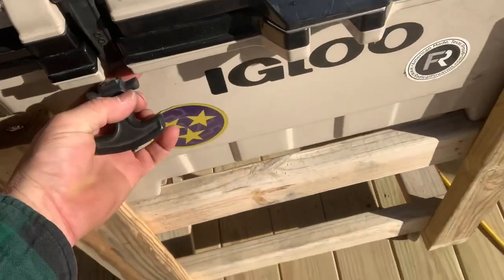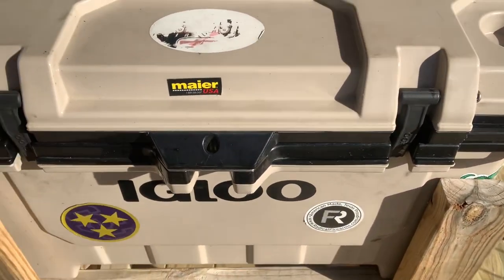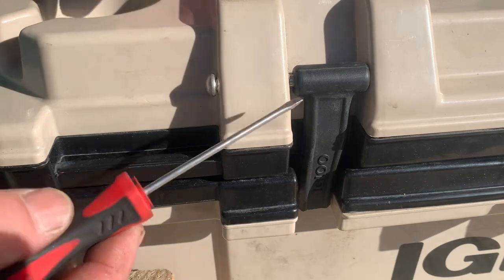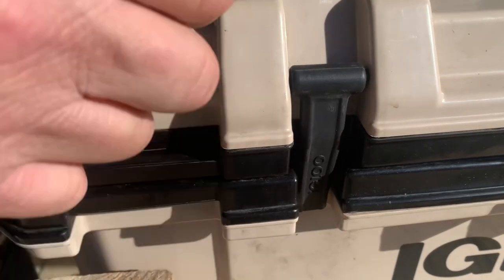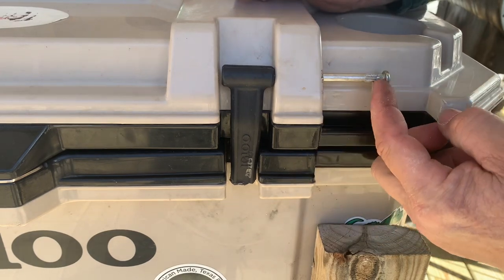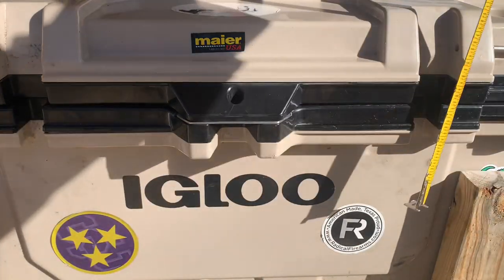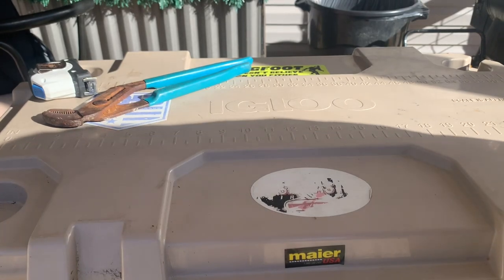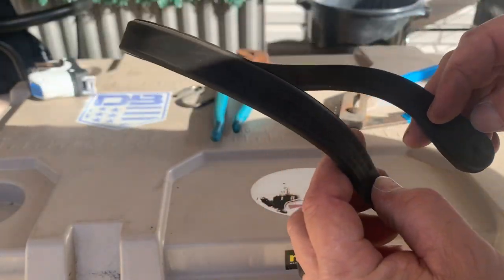How To Fix Rubber Straps On A Igloo Cooler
Common cooler failure is the straps breaking here is how to fix them video